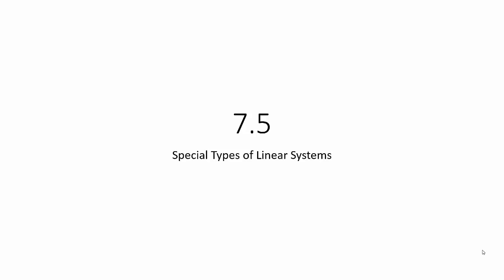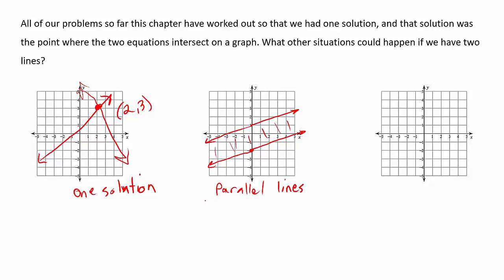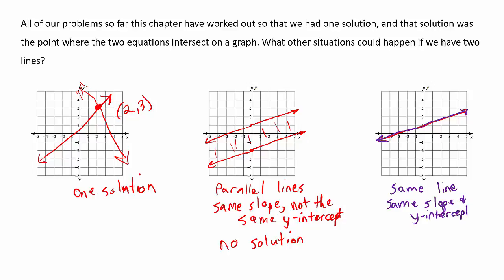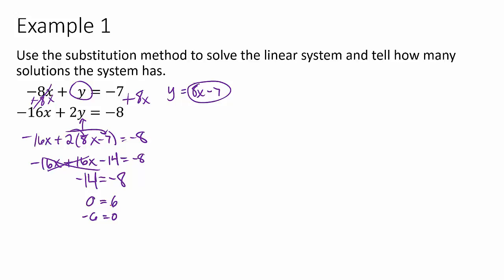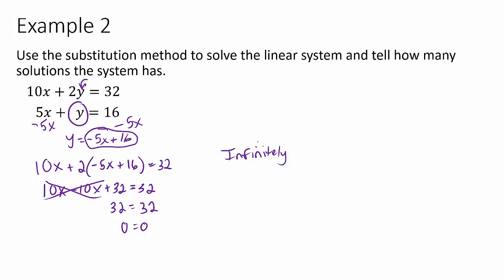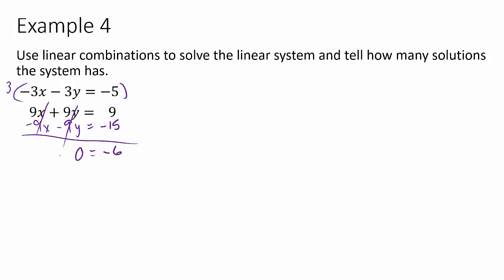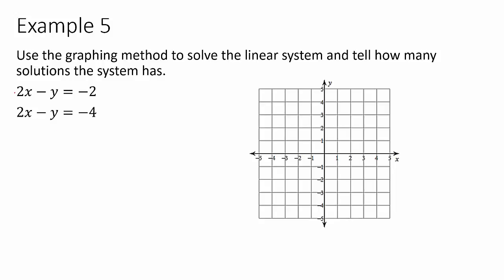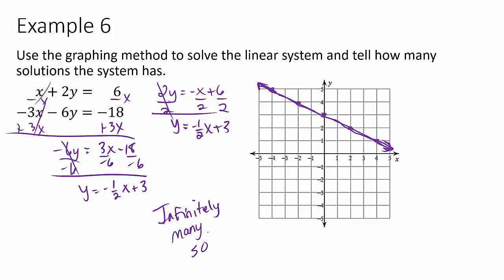Algebra 1 - Special Types of Linear Systems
Discusses special types of linear systems: no solution and infinitely many solutions.